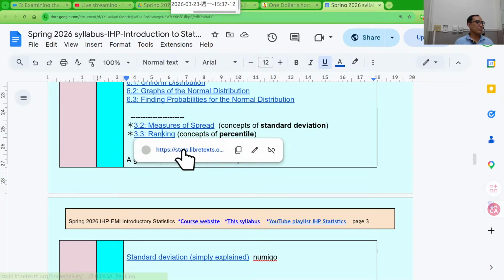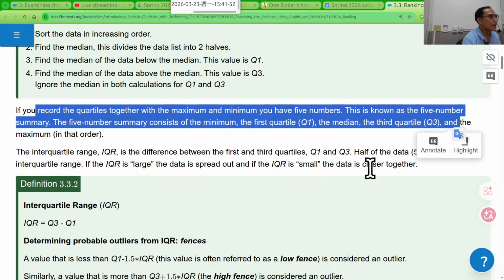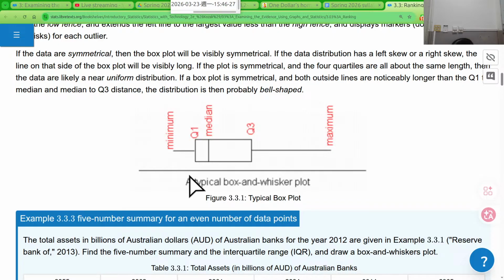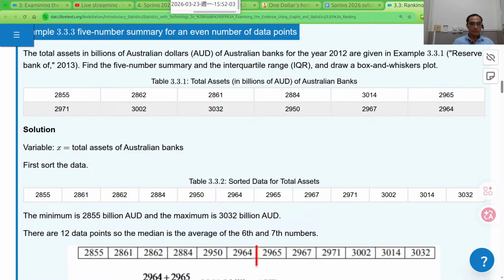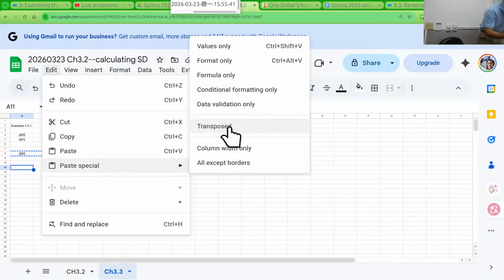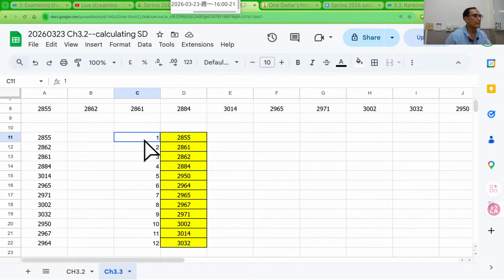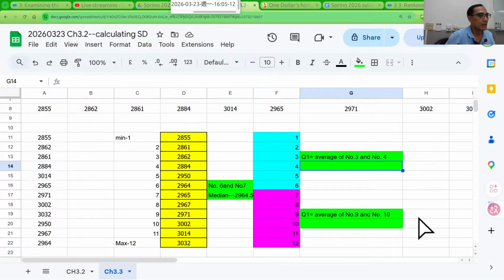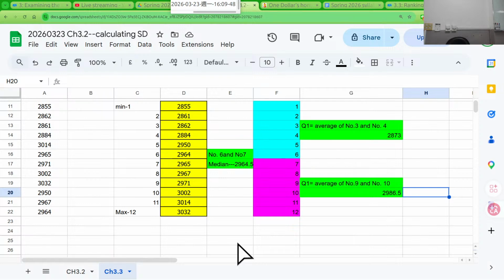20260323 Week05 B Introduction to Statistics--Ch3.3 Ranking